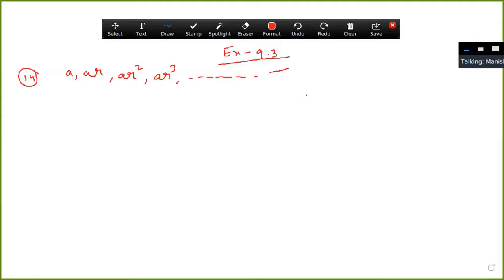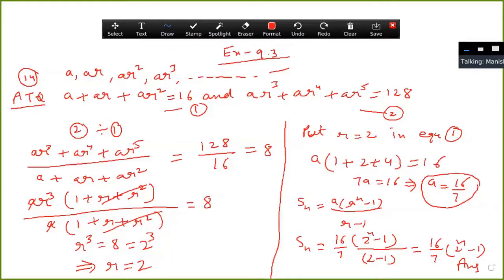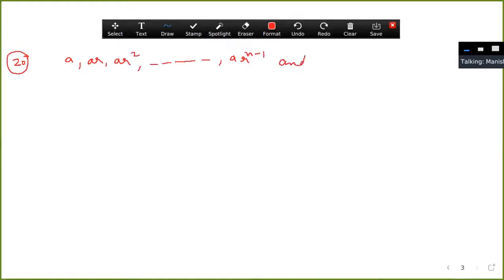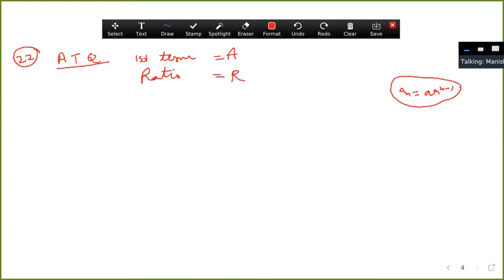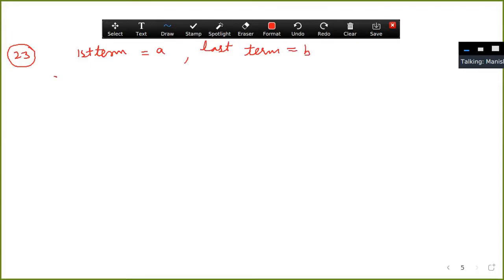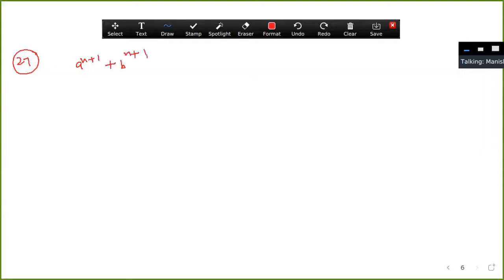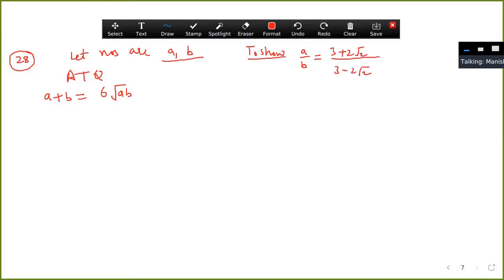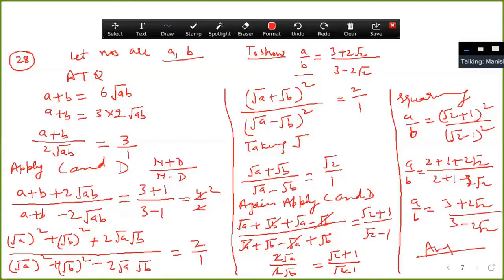Class 11th Maths || Sequences and Series Chapter 9 Part 5 || Learning Zone || Manisha Gautam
Hi